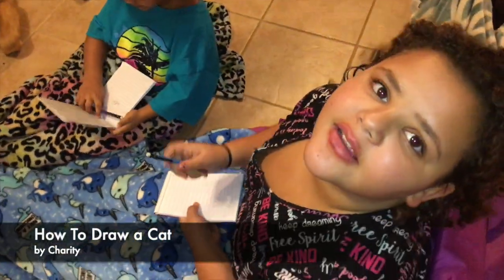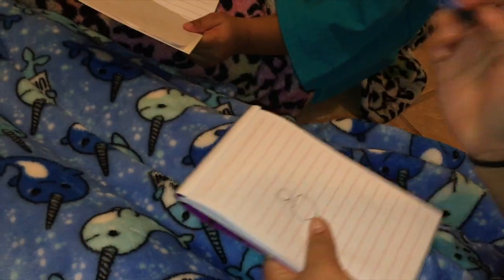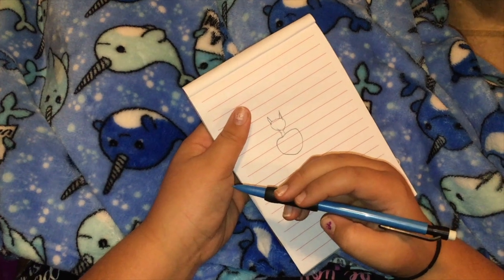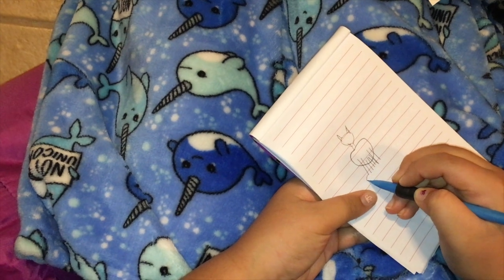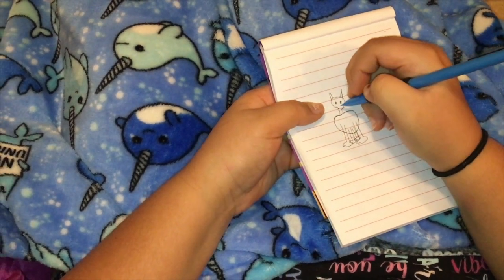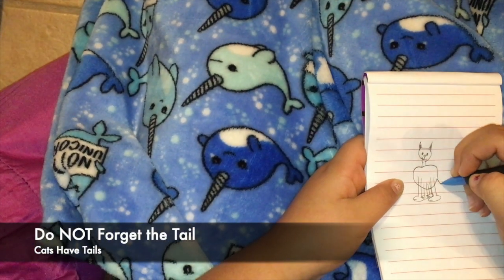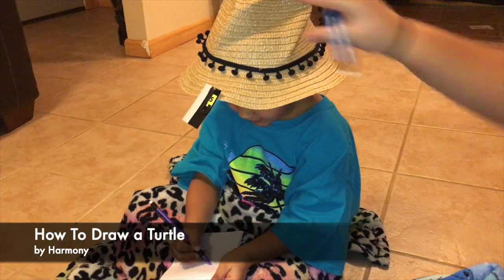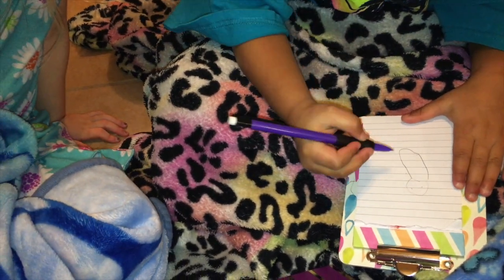How To Draw | Cousin Sleepover & Cats, Hearts, & Turtles || Cheers From Clara ~ Ep 15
NOTHING beats quality time spent with your cousins!  Clara asked her cousins to join her for a Youtube video.  This is their debut on Clara's channel.  Please welcome Harmony & Charity!  Yeeeaaaa!

This was their first attempt at putting together something other kids would enjoy.

Join us!